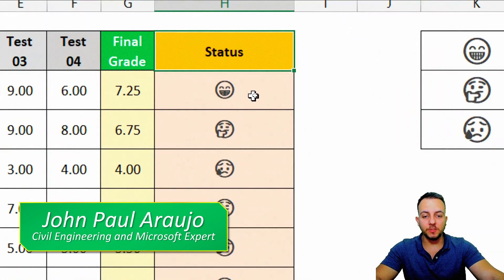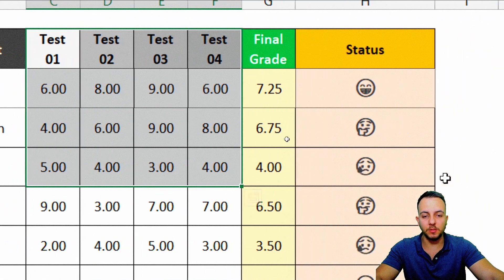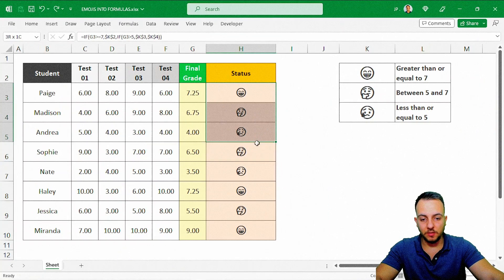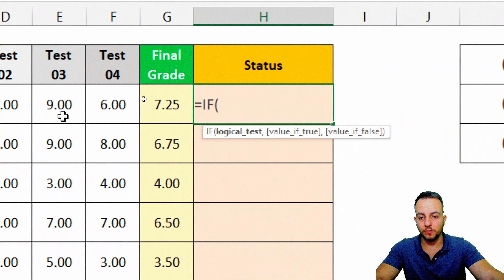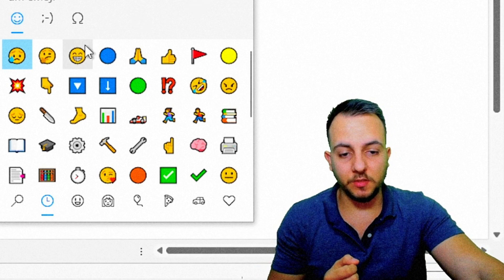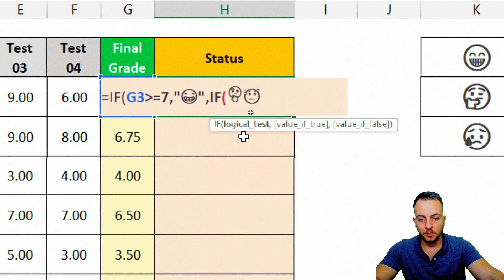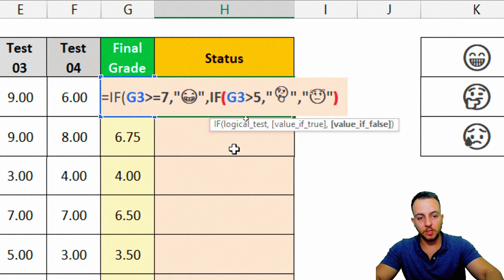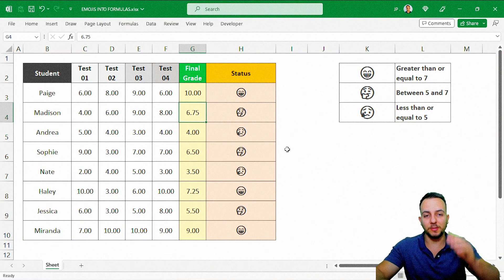How to Use Emojis into Excel Function | Practical Example 😀😐😥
In this Excel video tutorial, we gonna learn how to use the Excel Emoji Function or Excel Emoticon Function with a practical example with IF Function.

In this free Excel tutorial, we're going to use a spreadsheet to evaluate students grades and based on the average of the four grades, we're going to use emotions to help us fill in the status.

The status column serves to visually help us to see who had a good grade. Ehich student had a regular, average grade, and which student had a bad grade, below average.

In order to use the emoticons function in Excel, we will need to use the IF function to solve this problem.

If the student's grade is greater than 7, then he got a good grade. Therefore, the emojis face is happy.

If the student's grade is between 5 and 7, then he got a regular grade. So the emojis face is ok.

If the student's grade is less than 5, then he got a bad grade. Therefore, the emojis face is sad.

Thinking about these criteria, we will need to use the if function with 3 conditions in Excel. We can called this if function of nested if function, this is when we use one formula within another formula.